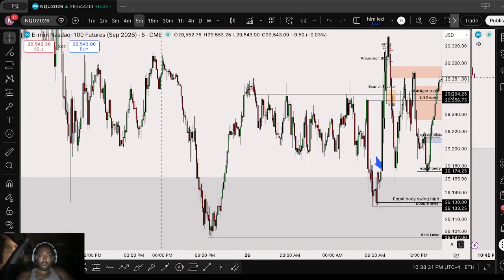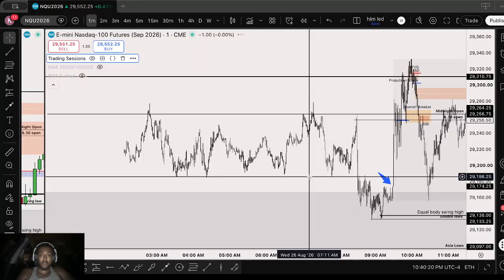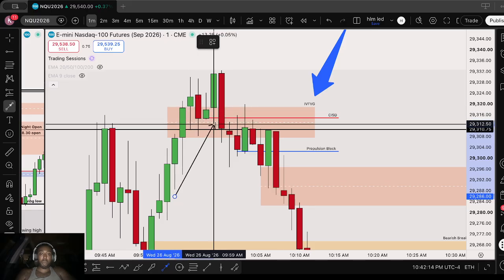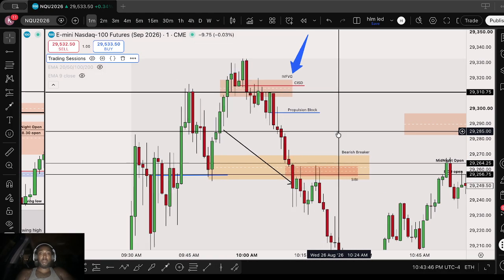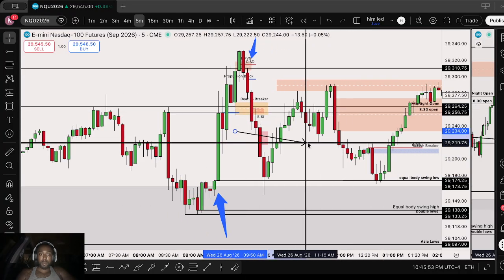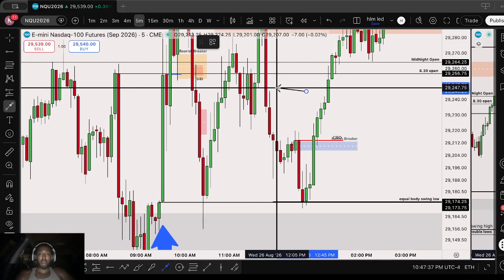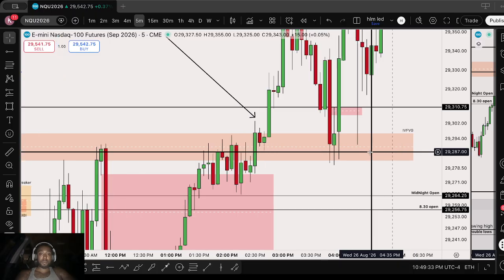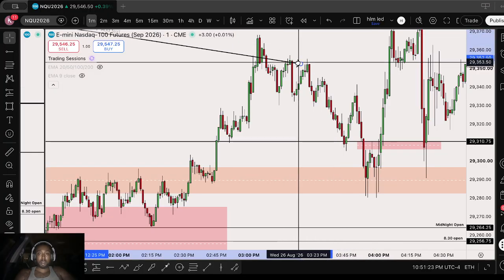Wednesday Price action using ICT CONCEPTS